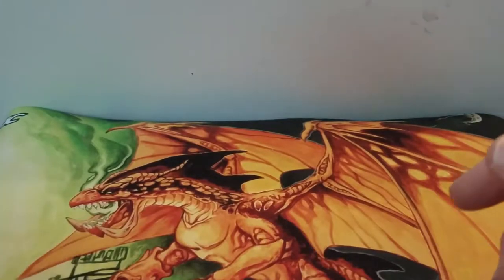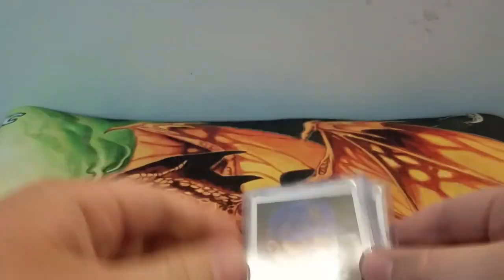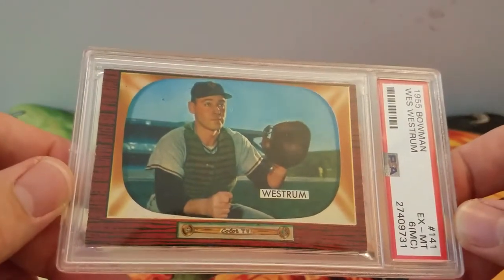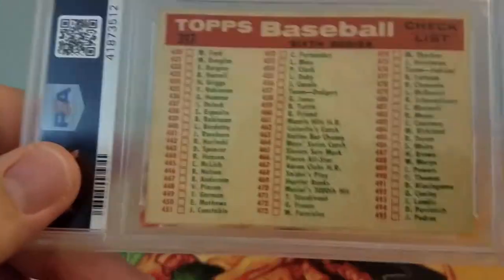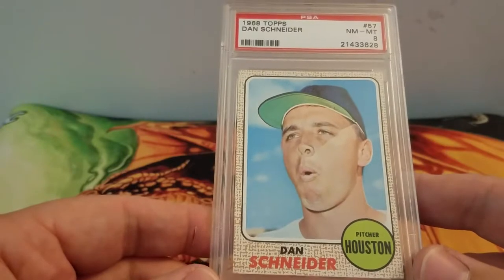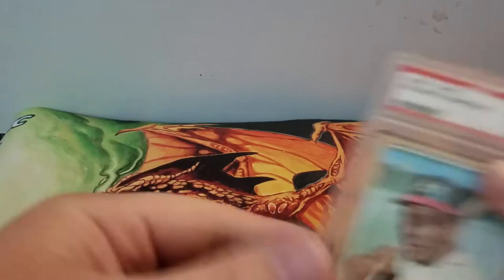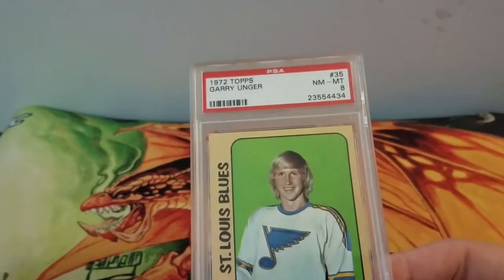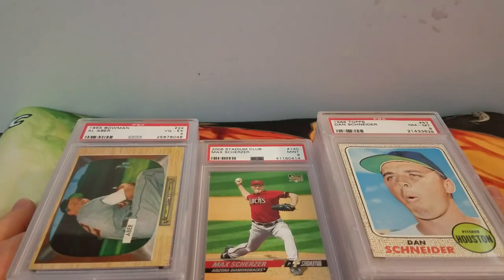Weekly Pick Up Recap! Lots of Slabed Stuff.